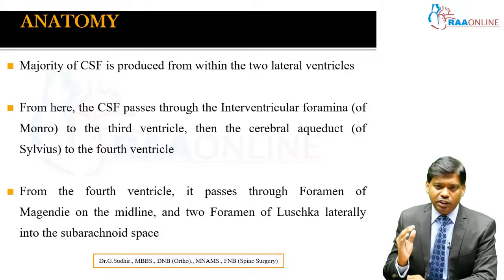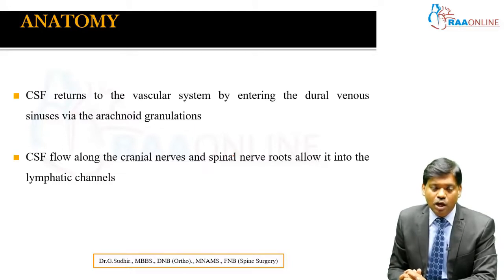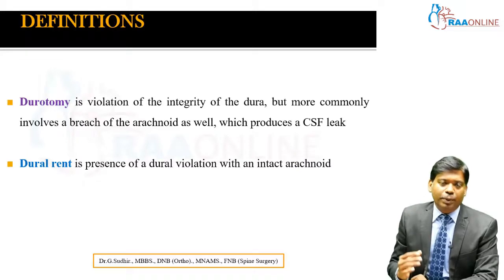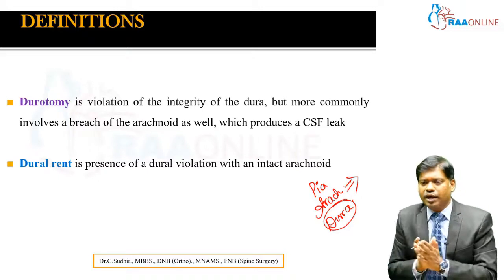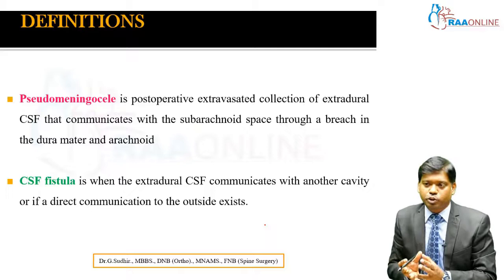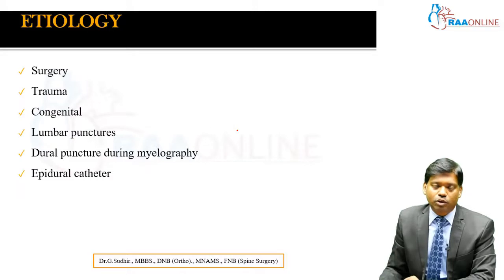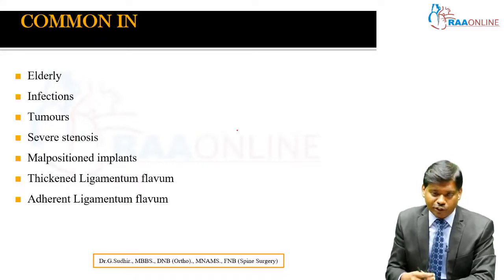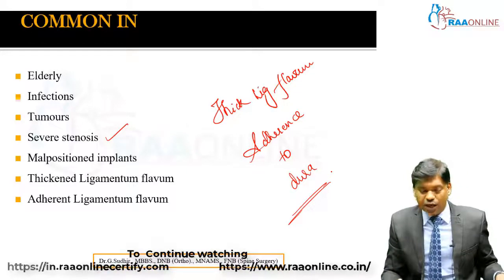Dural Tears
RAAONLINE App

RAAMED App

ABOUT RAAONLINE